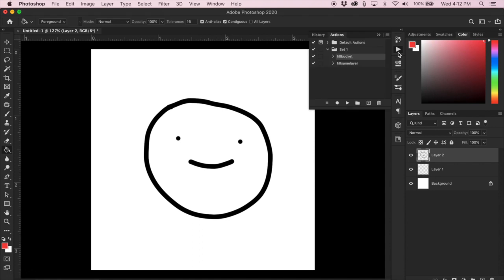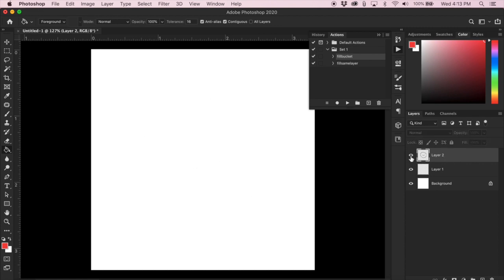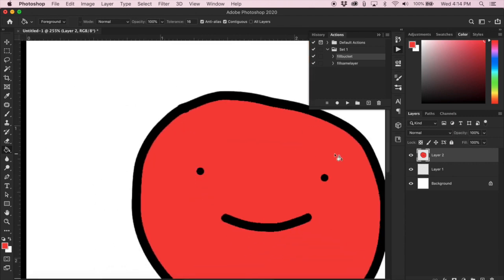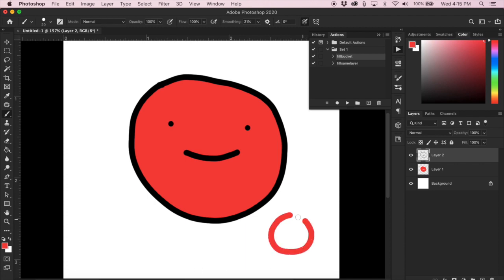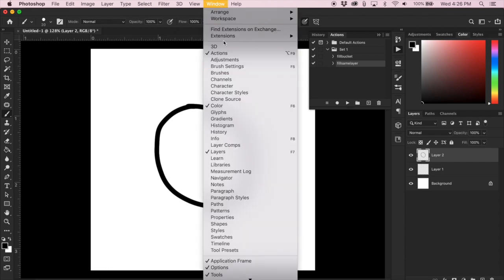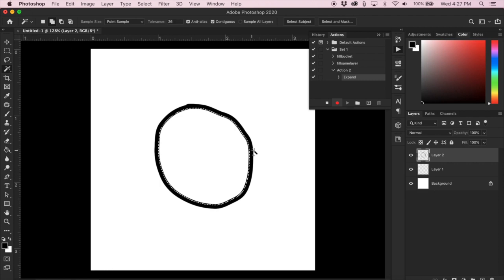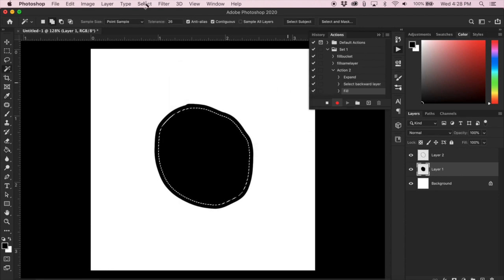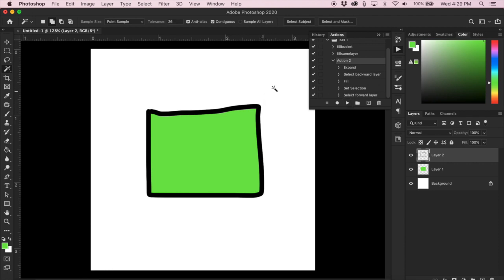Using photoshop actions to streamline coloring illustration work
Just a tip on using photoshop actions to speed up your workflow